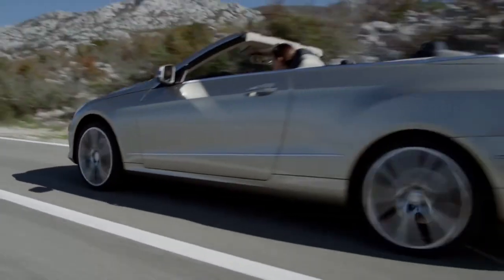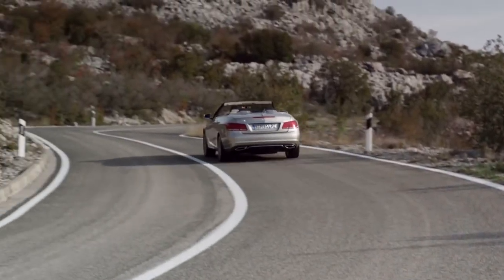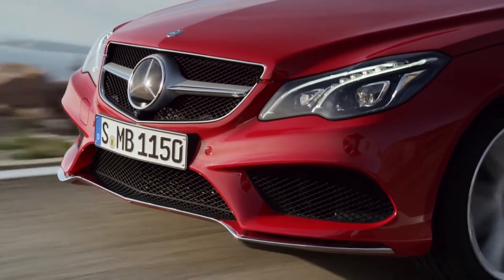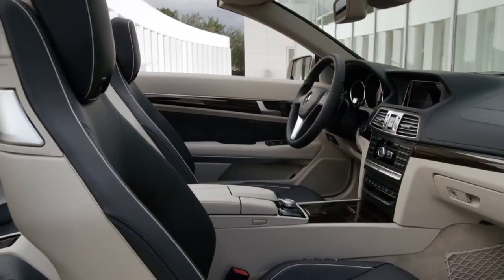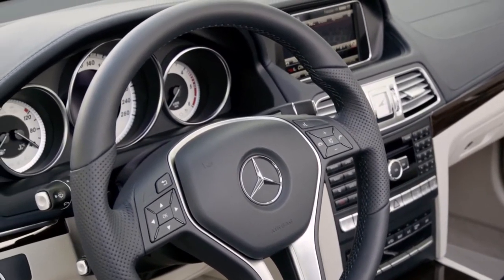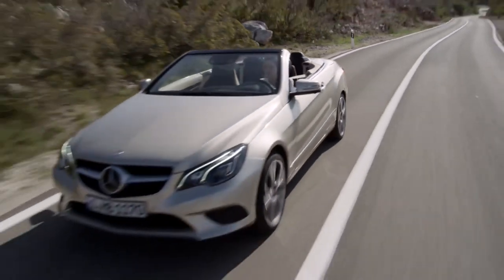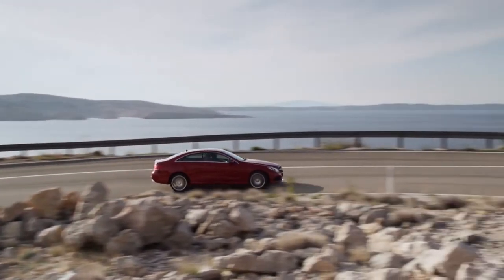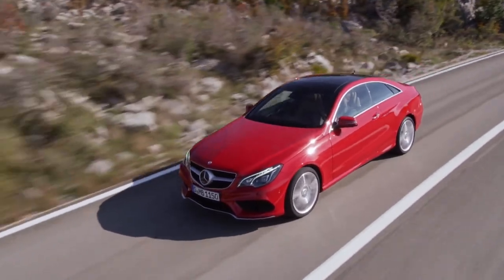2013 Mercedes E-Class Coupé + Cabriolet In Detail Commercial Carjam TV HD Car TV Show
Efficient, intelligent, emotional: the new E-Class sports a completely new front design combined with new proportions. Eleven new or optimized assistance systems supplement its dynamic presence as do a broad range of powerful and efficient gasoline and diesel engines. Fuel consumption (combined): 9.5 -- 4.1; CO2 emissions (combined): 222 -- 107 g/km.
Competitors
BMW 5-series, Audi A6, Lexus GS, Jaguar XF, Cadillac CTS.
Driving type
Rear-wheel drive, 4-wheel drive for 4MATIC models.
Awards
The new E-Class and E-class Coupe were awarded "best-looking car in the world" by AUTOBILD Magazine. 100,000 readers of AUTOBILD voted the E-Class Coupé as the best looking in the "Coupé and Cabriolet" category, as well as electing the Saloon as the overall winner among all new models.[19]
Marketing
As part of E-Class Cabriolet market launch, 2010 Mercedes-Benz E-Class Cabriolet appeared in the Sex and the City 2 movie.
The performance version of the E-Class, the E63 AMG is the first sedan built entirely by AMG. With a 518 hp (386 kW) engine, the E63 can achieve a top speed of around 200 mph (320 km/h) (electronic limiter off), and can accelerate from 0 to 60 mph (97 km/h) in 4.3 seconds.[citation needed]

The styling has been altered for both aesthetic and practical purposes: AMG side skirts and rear apron give the E63 more aggressive styling, and the larger air apertures on the front of the car allow for more air intake to the naturally aspirated 6.2 litre V8. Another styling change on the E63 is the wider, flared front wheel arches which accommodate the AMG front axle with a 2.2-inch-wider (56 mm) track.[9]

For 2012, Mercedes-Benz started offering a bi-turbo V8 version. It has a W157, 5.5L twin-turbo V8, that is rated at 518 hp (386 kW), which is mated to a 7-speed AMG Speedshift MCT transmission[10]

Portland Speed Industries, a performance shop in Hillsboro, OR, have tested a 2012 E63 AMG biturbo on their Dynojet dynamometer and it produced 479 whp and 561 lb·ft (761 N·m) of torque.[11]

Erebus Racing, in conjunction with Stone Brothers Racing, have announced that they will race three E63's in the V8 Supercars from 2013.